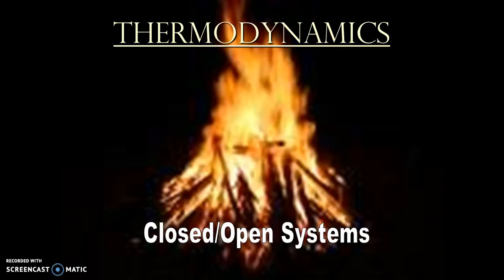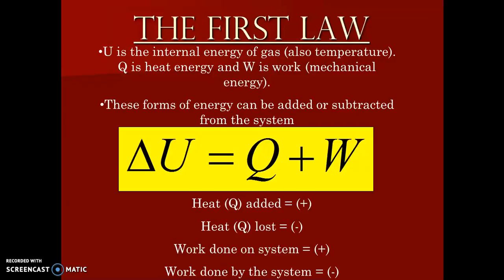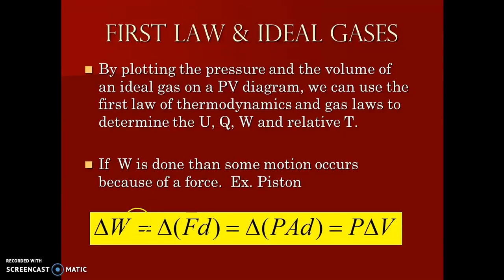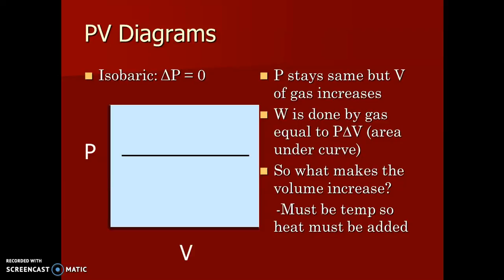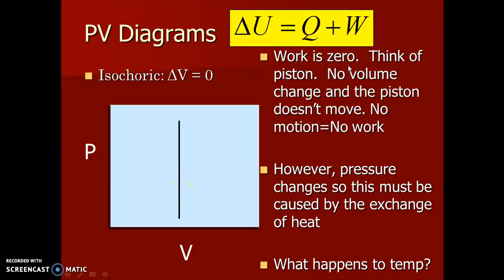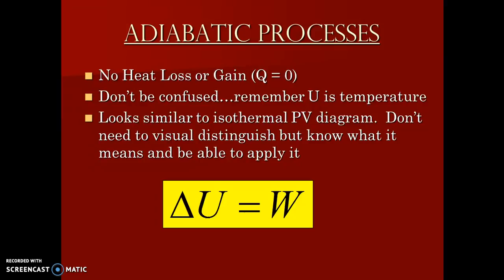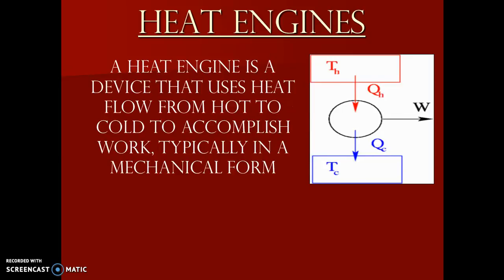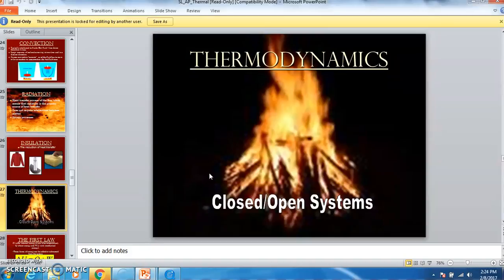AP Phys 2 Video 1.10 Thermodynamics